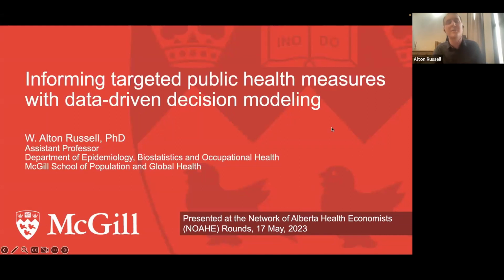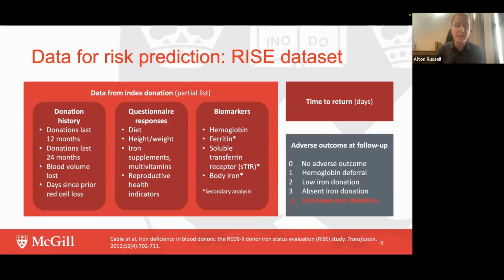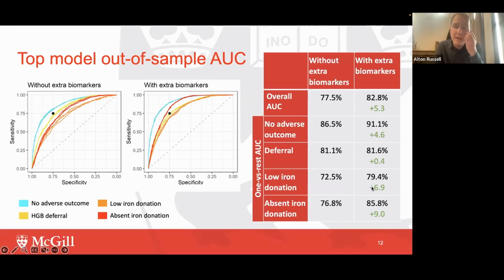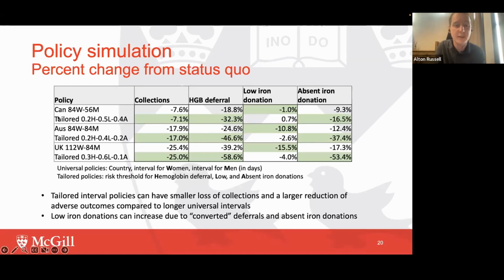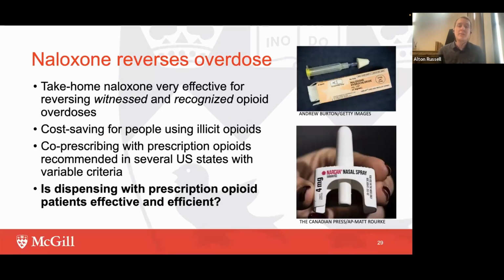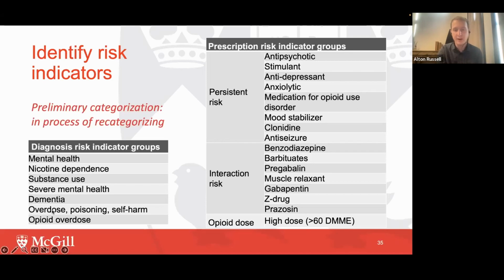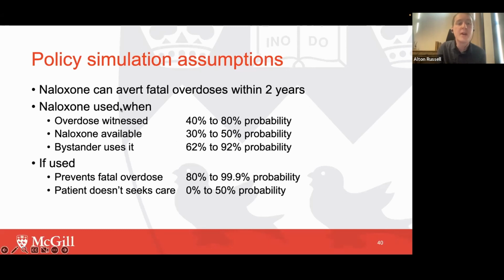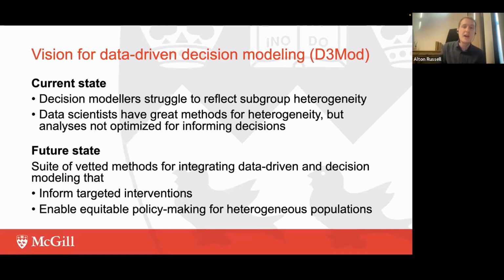Informing targeted public health measures with data-driven decision modeling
NOAHE Rounds - Hosted May 17, 2023 with W Alton Russell, PhD Assistant Professor, McGill School of Population and Global Health, Montreal, Canada